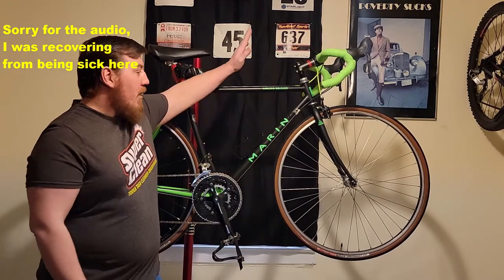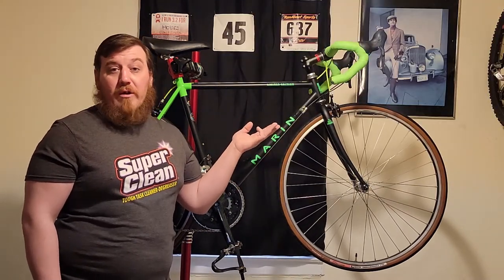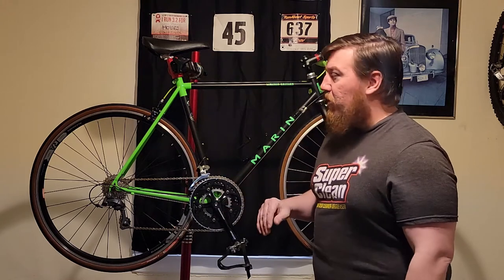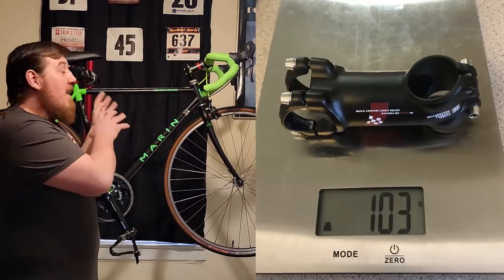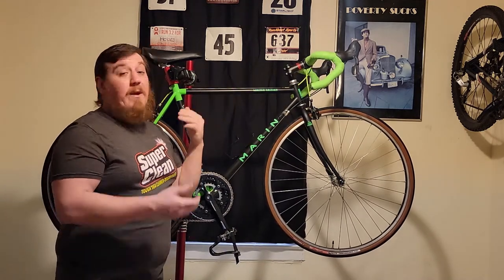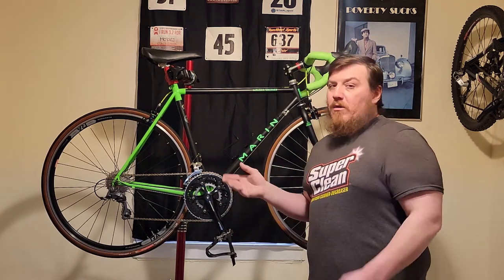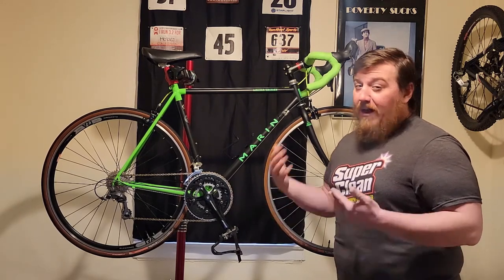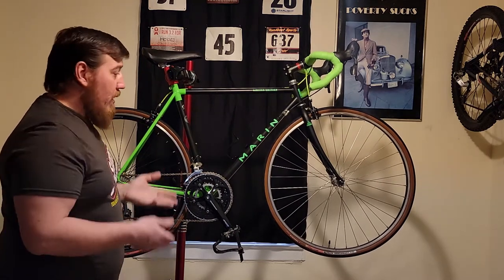1992 MARIN LIMITED EDITION TANGE 900 STEEL ROAD BIKE PART 2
FINALLY ITS TIME TO DO THE MARIN LIMITED EDITION SERIES!! Not only do we dig into what makes this bike an awesome steel ride, but we plan to rebuild it on a budget too! Custom build incoming, sticking with new/used parts on a strict budget plus tips here and there! Parts list below:

-700x28c Michelin Dynamic Classic Gumwall Tires
-Microshift 9x3 Speed Road Shifters, Shimano compatible
-26.8mm Ultracycle Seat Post
-Ritchey Venturemax Comp handlebars, 31.8mm
-UNO 7 superlight Stem, as light as carbon fiber
-Zitto 9 speed 11-28T Cassette
-Shimano Claris, newer model! RD-R2000
-Tektro R526 Dual Pivot Caliper Brake Set 39-54mm Designed for 28C tire
-Threadless stem adapter, Converts quill stem to 1-1/8" Threadless stem
-Neon green bartape
-Atozi New Bike Bicycle Track Pedal Steel Toe Clips & Leather Straps Set